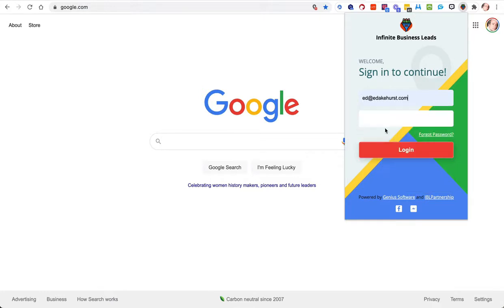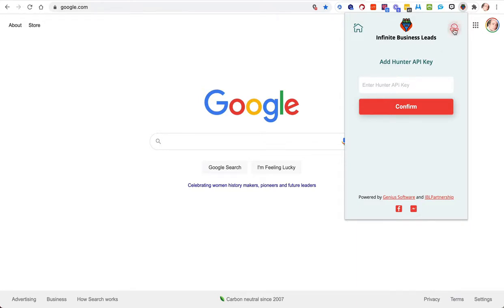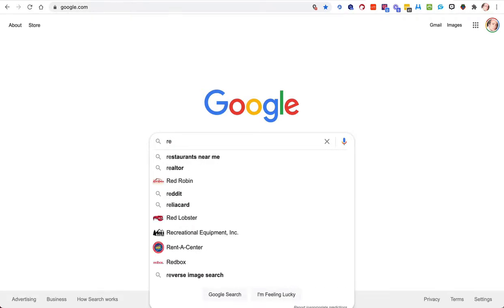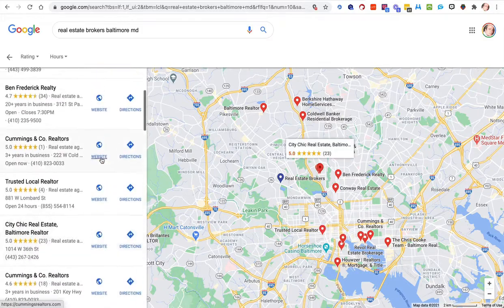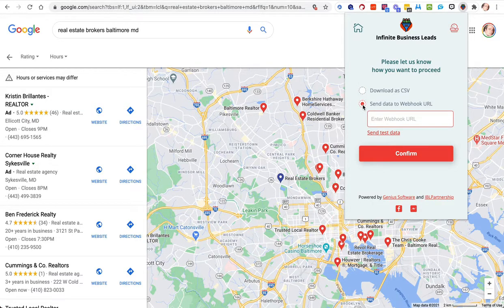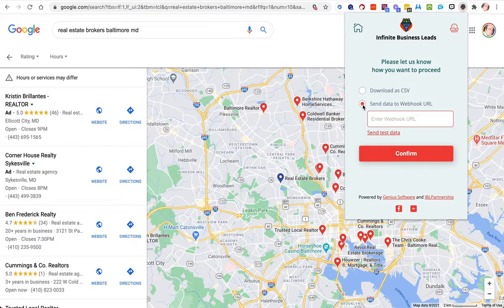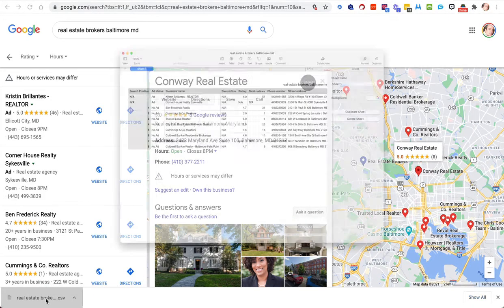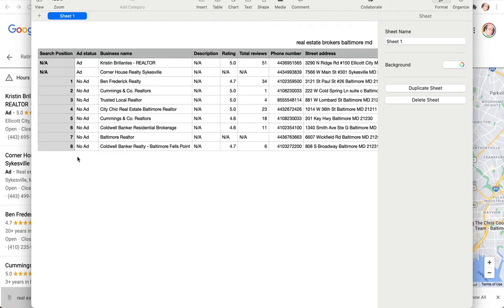How To Get Infinite Business Leads Like A Pro!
You get access to an easy to use Chrome extension that gives you verified business leads, based on keyword and location. These are verified from Google My Business, and will include the following:

Name
Address
Phone
Number of Google Reviews
Reviews Rating Average
Email (Email requires Hunter.io API)

Hey, youtube, this is vince again, and in this video, we're going to look at infinite business leads. Now we're going to look at the basic functionality of the software and later, we'll do some more advanced checking into it. But for now, we're just going to go through the basic setup. So assuming you have your account and you've installed the plugin the extension, you can open it up log in with your username, which is your email and the default password and you can log in your.

 So you'd copy that key in here. And if you have the free version, they will give you up to 50, emails. And then you can come in and download them as csv. Or you can do a web hook. Whatever is your choice. I generally go with csv. So if i'm looking to have look up real estate broker near me. So if i'm looking to put in real estate brokers in baltimore maryland, i'll scroll down to with the results. Look click under view all and that'll bring up the rest of the entries there. So you can scroll through and see how many results that you've got got quite a lot there.

 So, so from here you can see you've got multiple pages. And what you want to do is download a csv, which i've done or you can send data to a webhook url. So if you've got zapier or some other crm, you can do that or even if you had uh- chirply and wanted to set up your text messaging your emails, your ringless voicemail, you can import that into chirpley, which I also sell. And we'll be happy to provide another video and a link to that in the description. So if you're looking to automate your outreach and connection to new clients or prospective businesses, you can do that.

 So once you hit confirm, you're going to see that it's going through and getting some leads collected. So it's just parsing through there, and we're just going to do a few of them because otherwise this would take quite a long time and i'll just go ahead and stop that there. And you can see we got the lead successfully. So now that you've confirmed that you've got your output to csv, and you can get that contact information and again, import it into other crms that you have if you're doing ads, if you want to send out text messages or something like that, you can do that all from here.

 So that's pretty much the basics of how this works. And if you have any questions, feel free to reach out message me here or any of my contact information below also link to the page to purchase this as well as you'll have a special offer one-time offer to pick up chirpley if that's something you're interested in. And again, that'll help you create your automated pipelines, outreach text email, and that sort of thing

Thank you for checking out our in-depth business leads training video today.  We are thrilled to have a chance to introduce the greatest lead generation software on the internet to anyone buying website traffic.  This amazing tool, business leads, has the power to increase your online leads and drive more customers back to your store, or site. If you need to increase your business leads, we have the answers that you need.  This has become an easy-to-install application that has revolutionized how to generate high-quality leads.  Business leads training will be a complete conversion business leads tutorial.  You will come to understand how fine-tune your business leads, and turnaround their revenue.  Increase your business leads and add more conversions to your bottom line.

lead generation,
google my business,
business,
leads,
business leads,
google my business tutorial,
local seo,
digital marketing,
automate